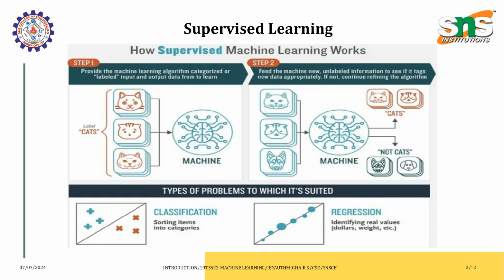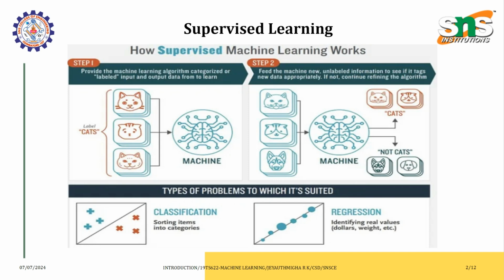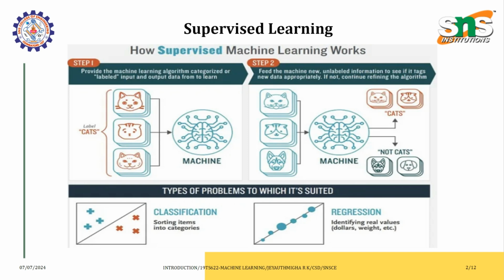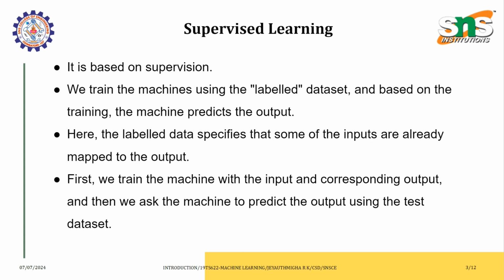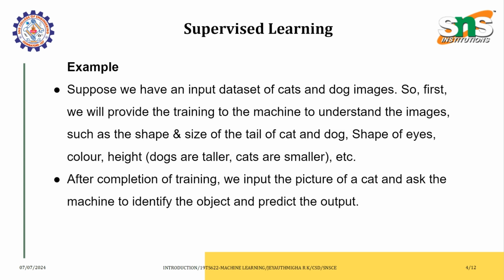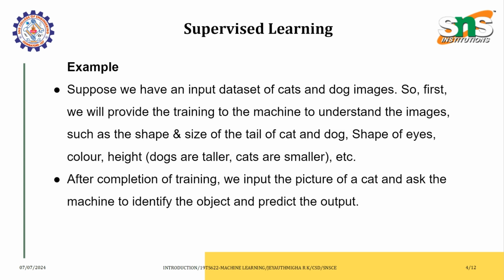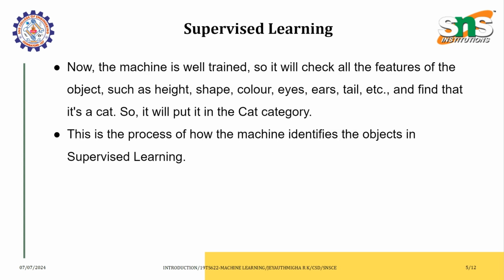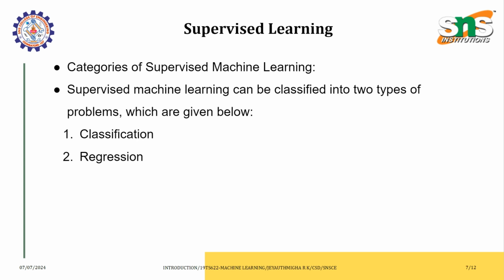Supervised Learning | Lecture Video 2 | R K Jeyauthmigha | SNS Institutions